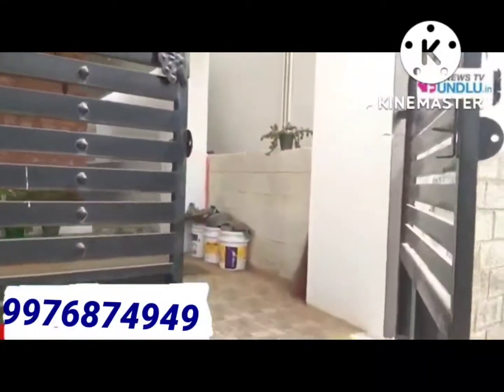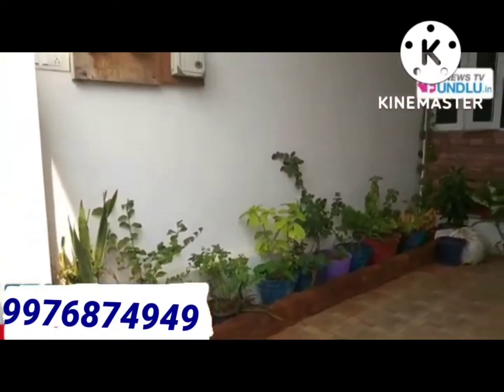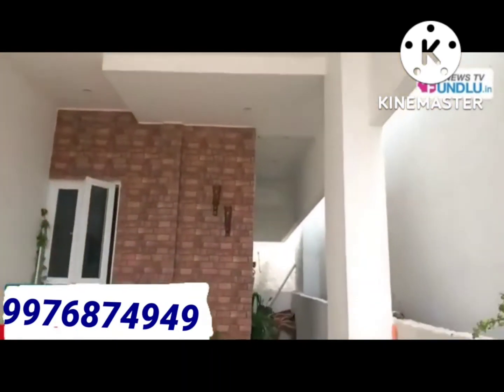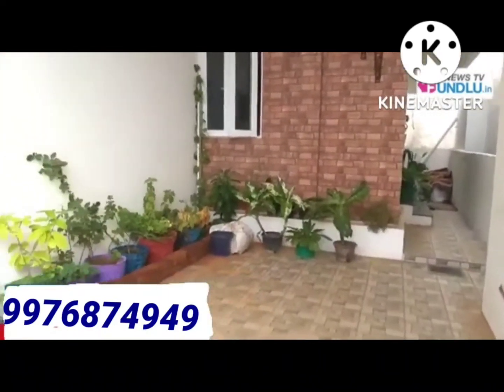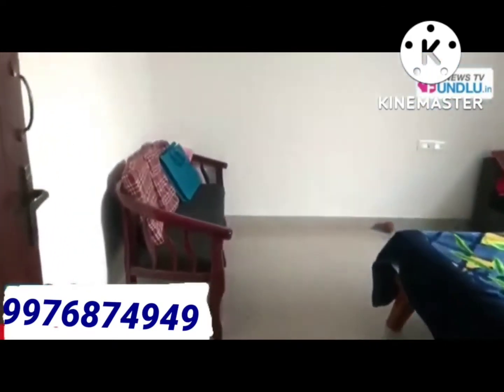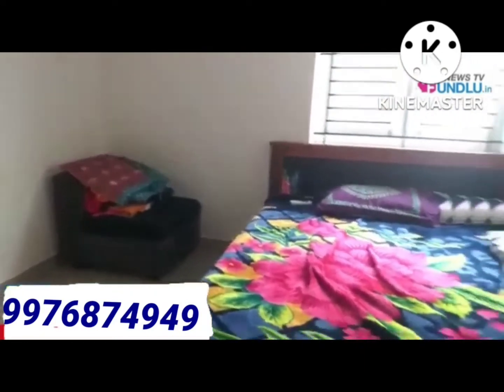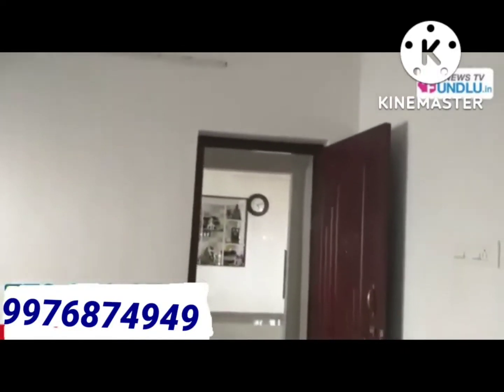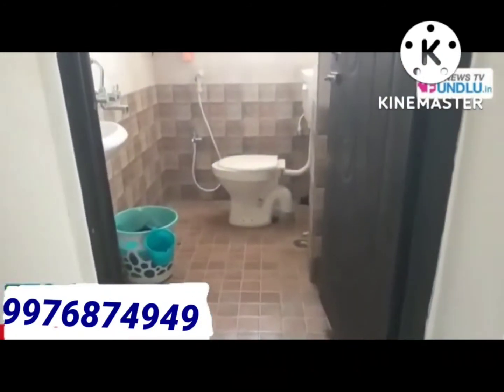திருப்பூர் வீடு விற்பனைக்கு வந்துள்ளது 9976874949